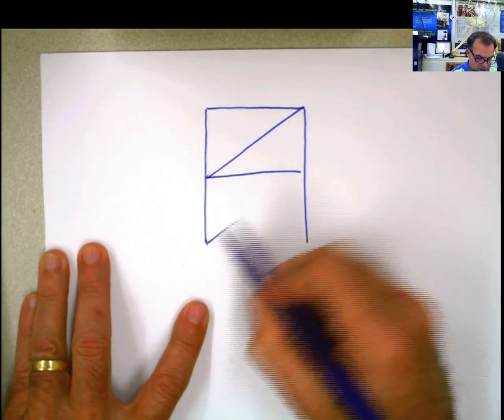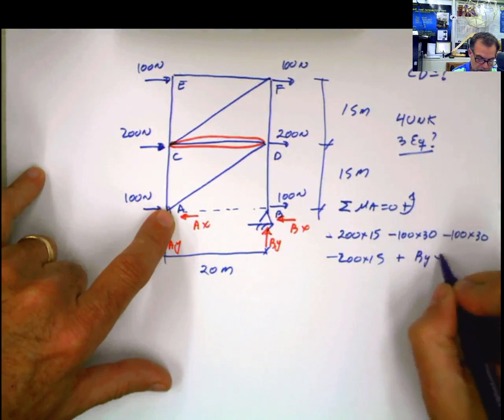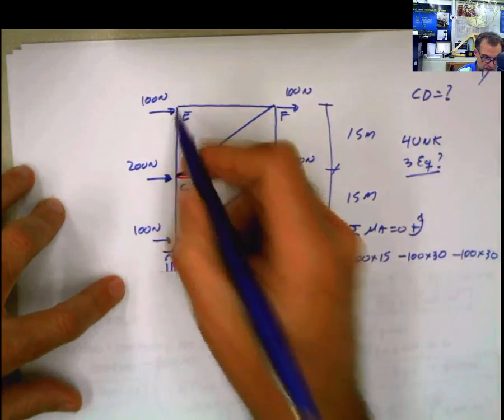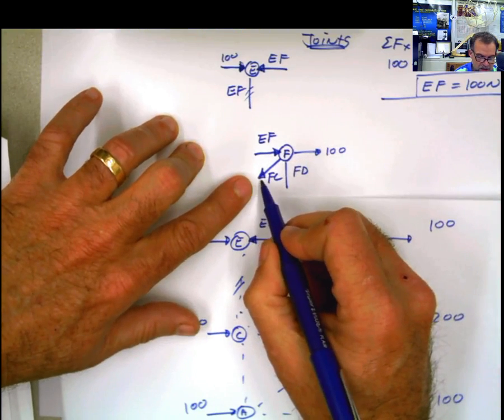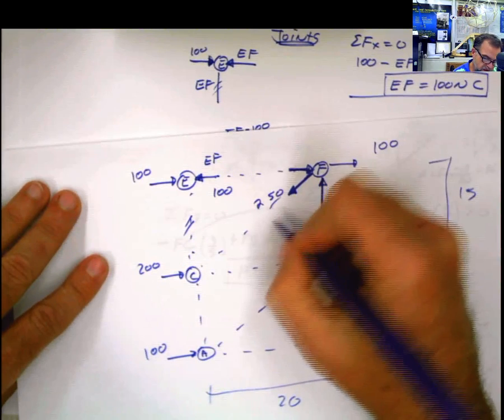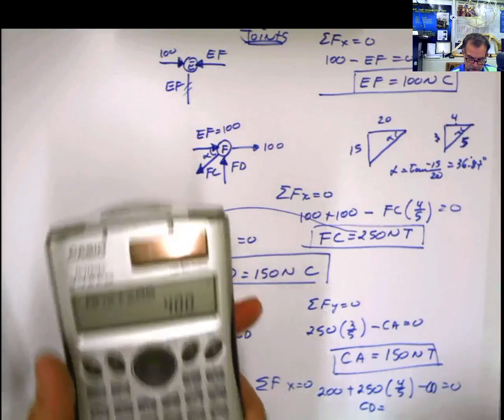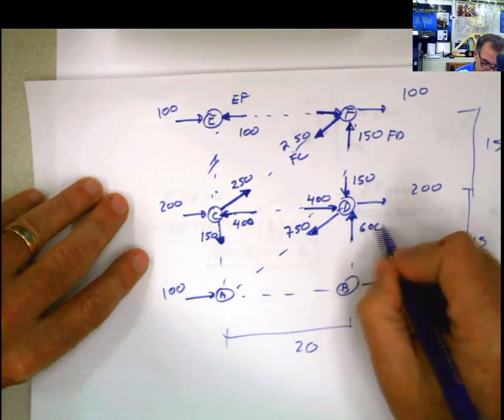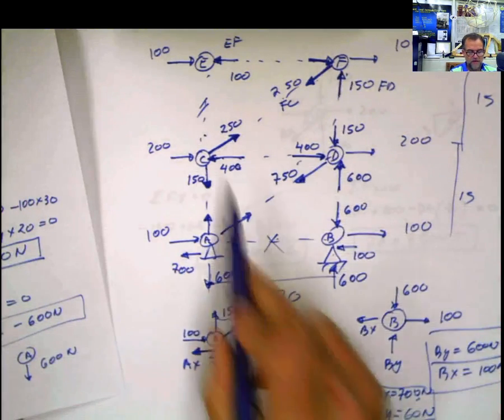Ch. 6 Truss by the method of joints (long) Complete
I solved for all the members in this (apparently) statically indeterminate problem.